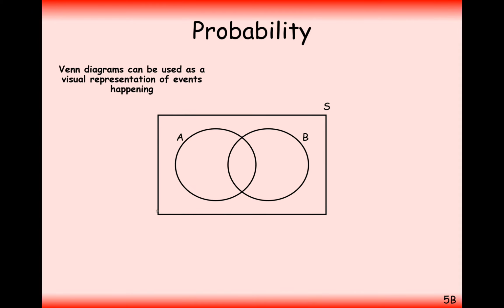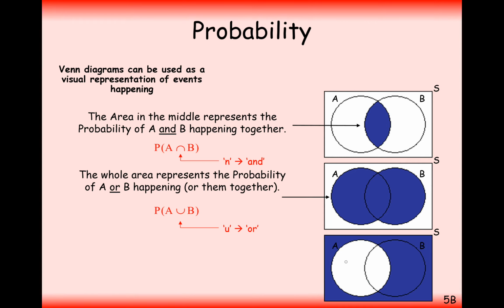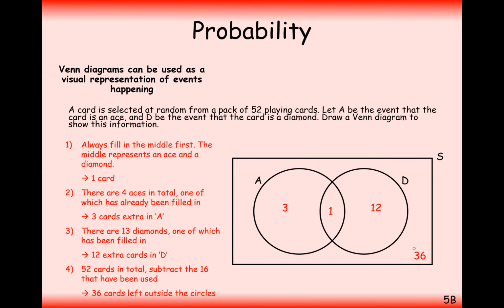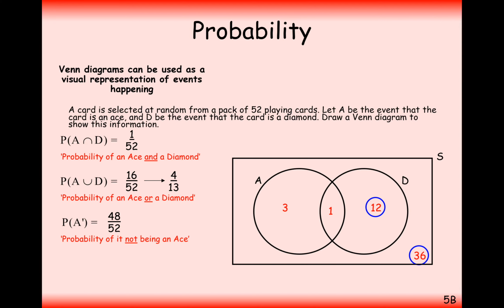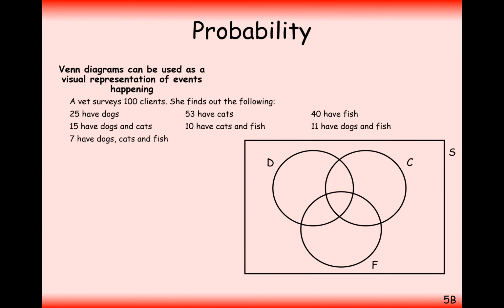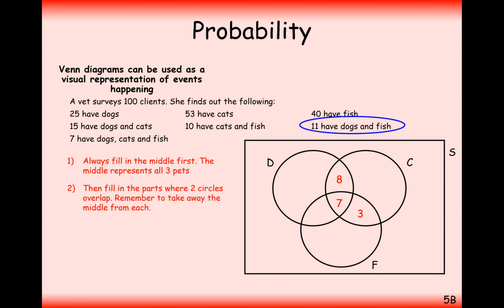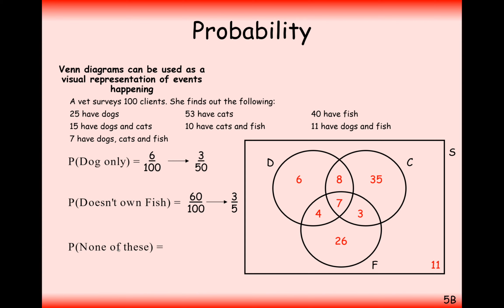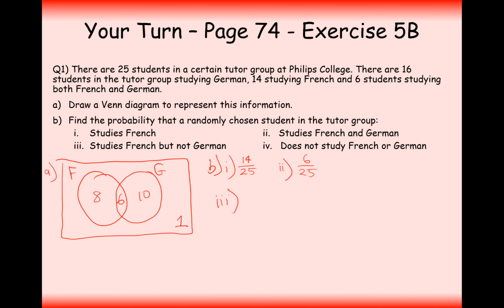AS Maths - Statistics - Venn Diagrams